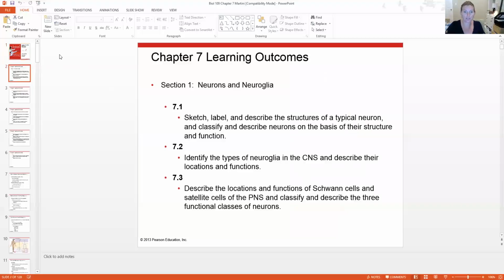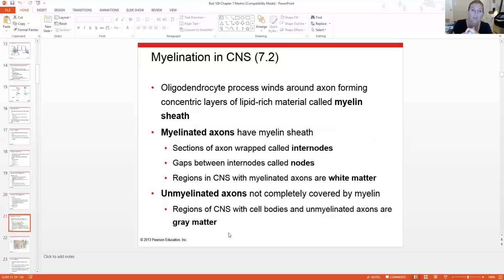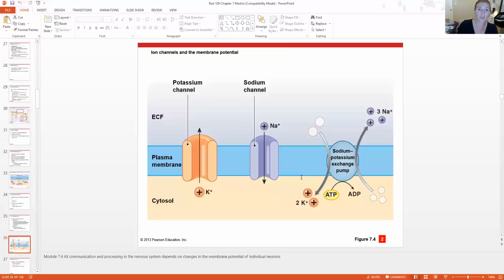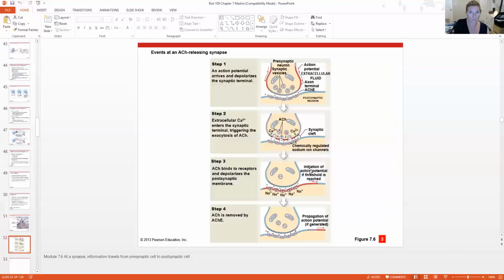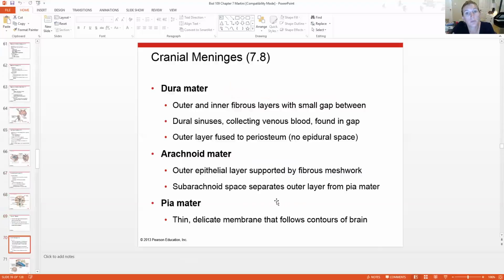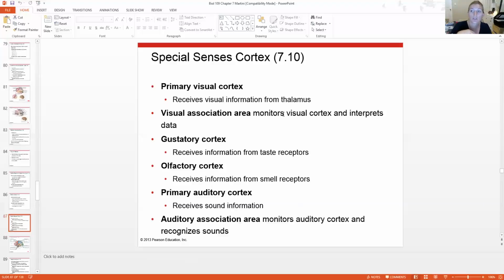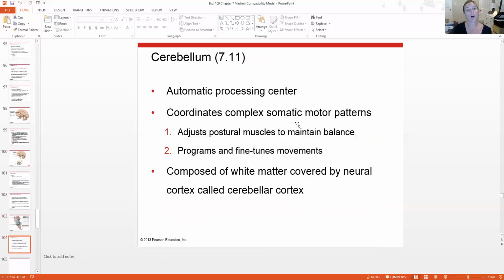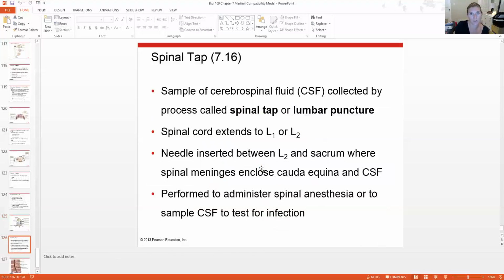Biol 109 Chapter 7 Central Nervous System